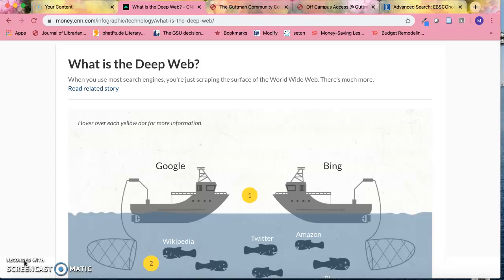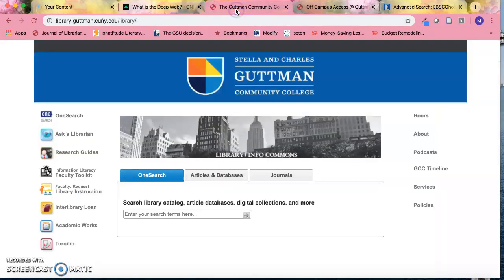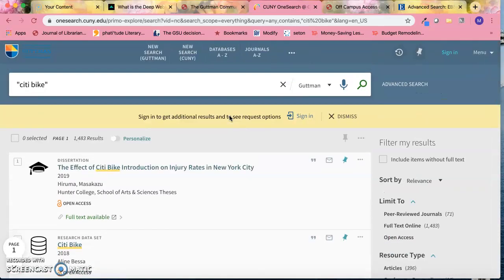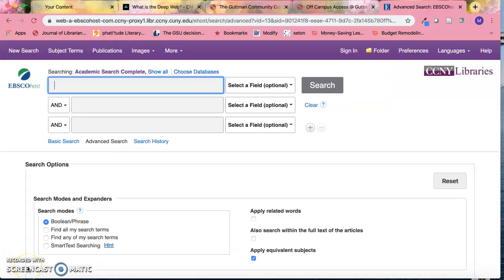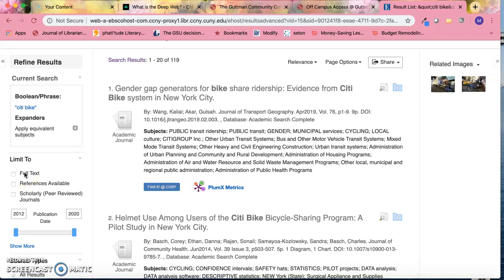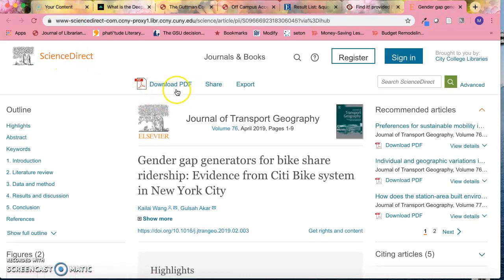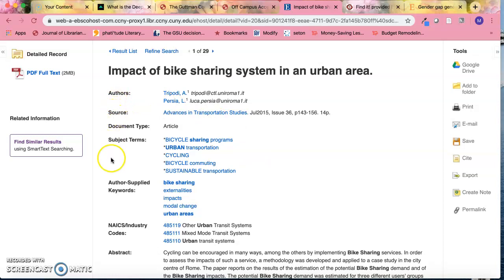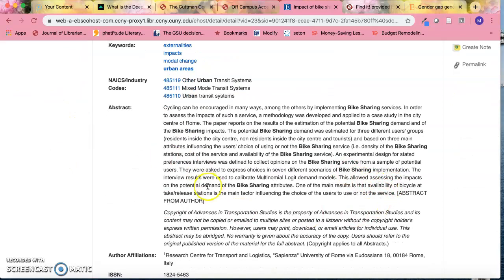Finding and using Library Databases at GCC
Video describes how to login and access GCC's subscription database, Academic Search Complete